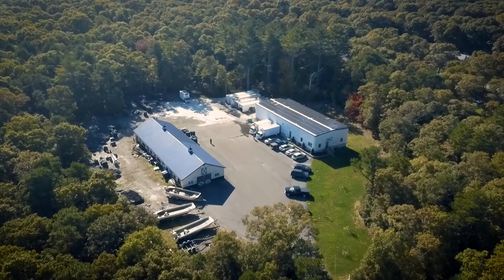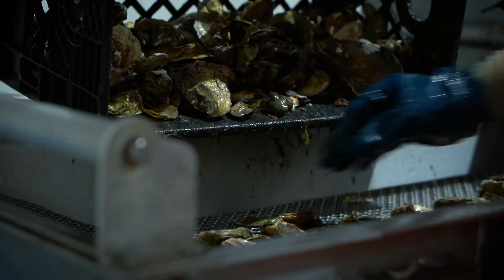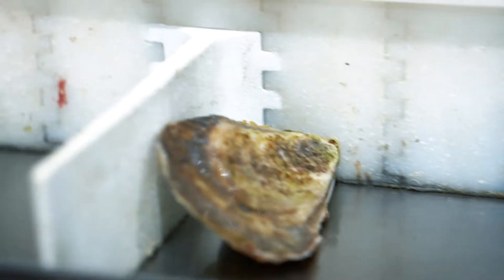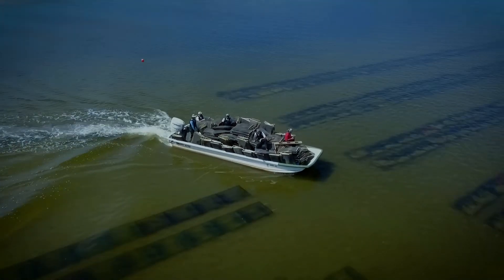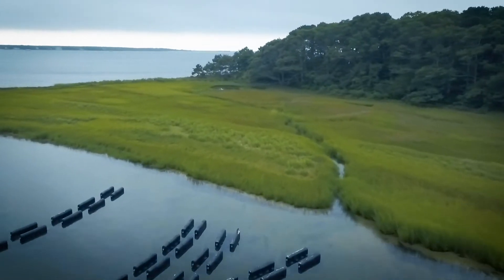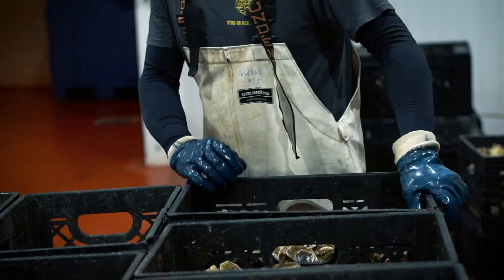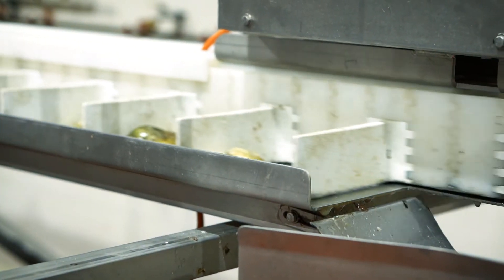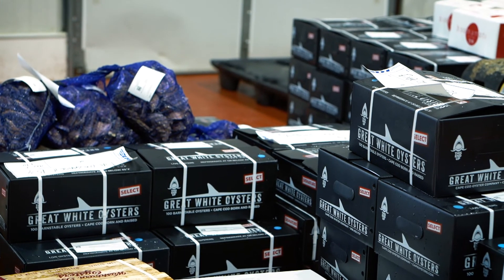Growing & Sorting v1